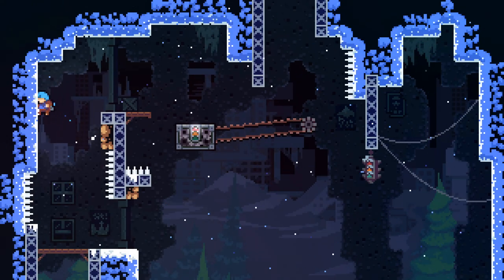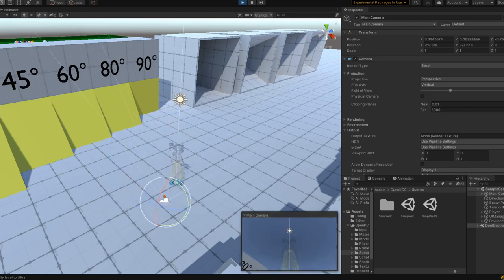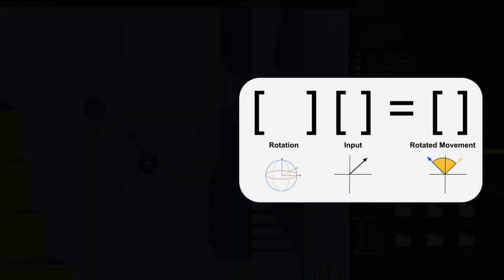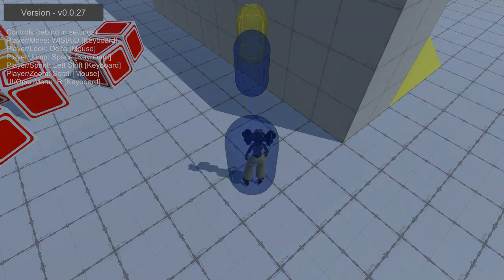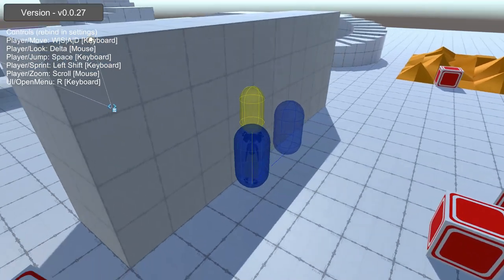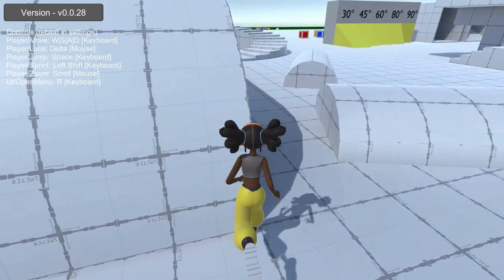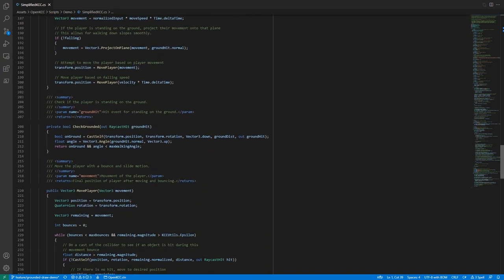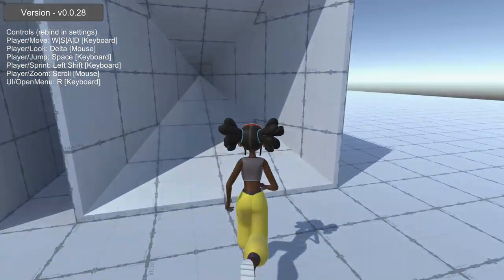Moving Characters in Games – Kinematic Character Controller in Unity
Investigating how players move in games with Unity.

How a player moves through a virtual space is not always clear and straightforward. Defining physics objects to interact with each other in a clean and expected manner is important to creating any game. In this video, I describe how to move a kinematic character controller through a 3D space using unity and provide visualizations and examples. The project that this kinematic character controller is a part of is open source and can be found at the GitHub project link in this description. I will be continue making new videos in this series going over more details on how the character controller camera work in Unity.

Chapters:
Intro 0:00
Character Motion Types 0:19
Camera Movement 1:10
Basic Player Movement 1:43
Collision Detection 2:29
Bouncing and Sliding 3:30
Gravity is Always Getting Me Down 4:35
Sticking to the Floor 5:10
Putting It All Together 5:50
Designing and Debugging 6:22
Outro 6:56

Games in the order they Appear
* Celeste
* Overwatch
* Rock of Ages II
* Quake